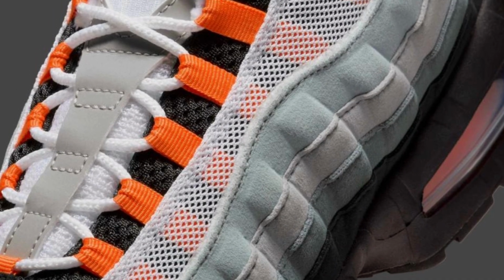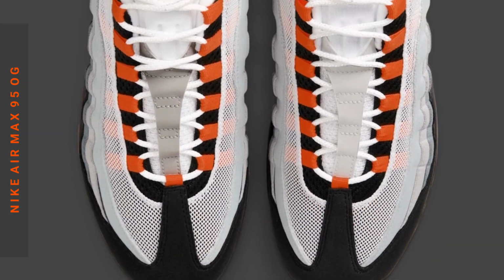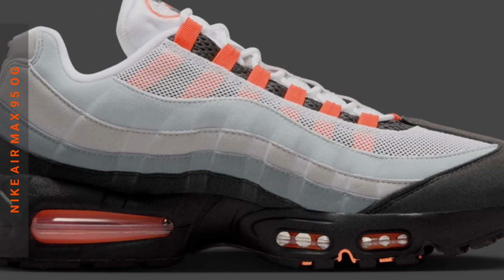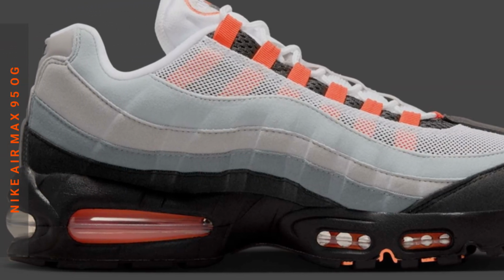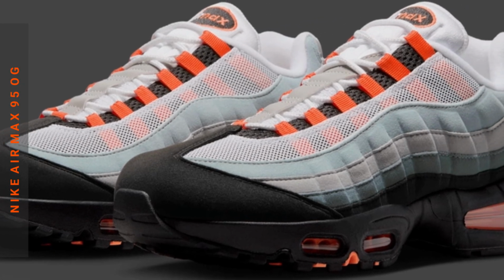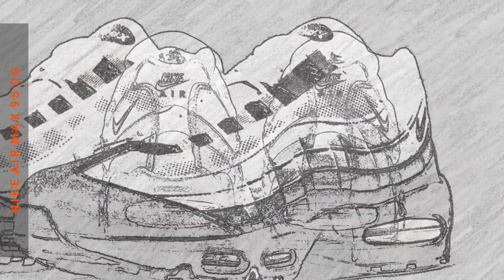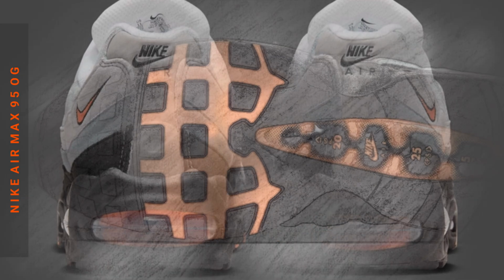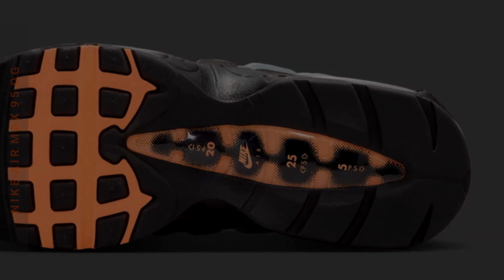Nike Air Max 95 OG Bright Mandarin 2025 – Must-Have Retro Heat!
DETAILED LOOK + SNEAKER REVIEW

Nike LIFESTYLE Shoes 2025 For Men

STYLE CODE: HM4740-005 /  HM4740-101

Although it made its debut in 1997, the "Black, Cool Grey, White and Bright Mandarin" colour scheme is regarded by many as one of the original Nike Air Max 95 outfits because it was part of the brand's initial push of the model. The citrussy flavour is anticipated to return with the majority of the features that were introduced more than 25 years ago, just like the previously mentioned "Neon Yellow" outfit. The current Air Max unit is smaller than what was found on Sergio Lozano's original design, but it is more durable than what consumers have become used to over the past 20 years.

As most sneakerheads have come to connect the mid-1990s style with a greyscale gradient across its nature-inspired upper, the Air Max 95 "Bright Mandarin" was last seen in 2011. However, branding, lacing loops, and the visible Nike Air units all feature colourful flair that is a blend of modern and vintage. Friday, June 6 is anticipated to see a release on Nike.com, JD Sports, and a few more retailers. View the "Bright Mandarin" AM95 in detail.